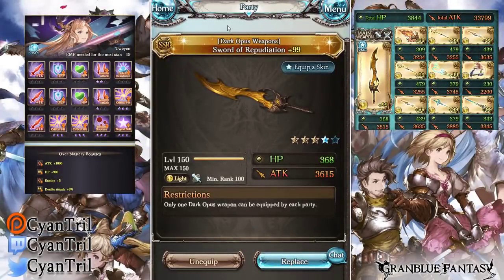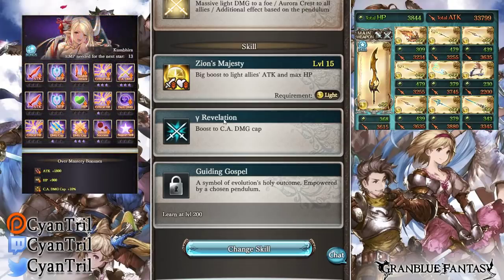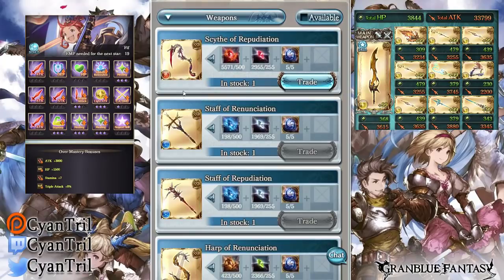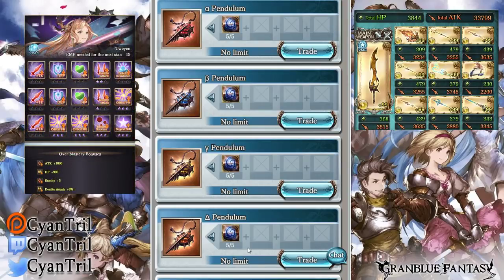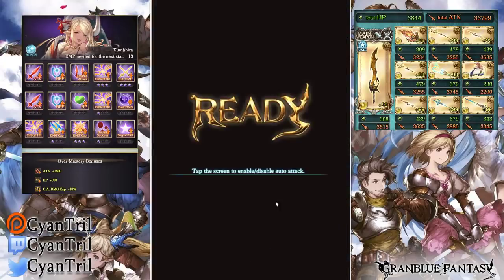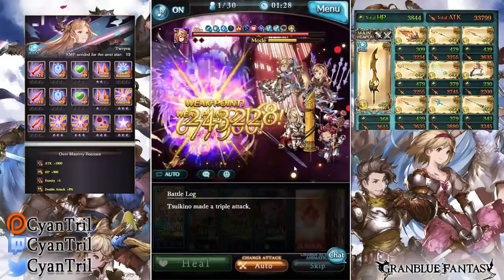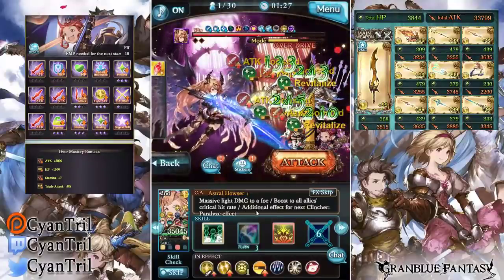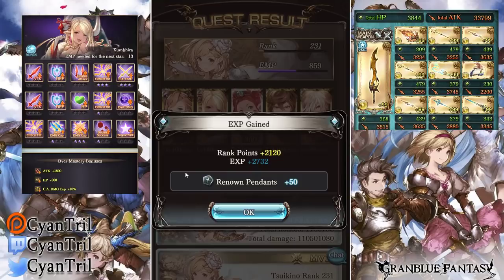Sword of Repudiation Weapon Showcase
Characters Used: Lv100 Funfu, Lv100 Tweyen, Lv80 Kumbhira
Pool Used: